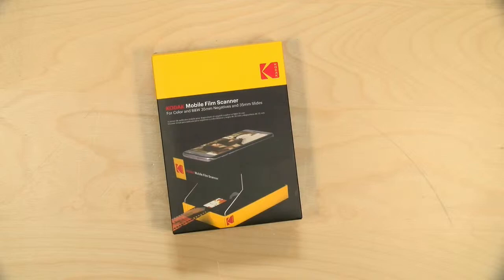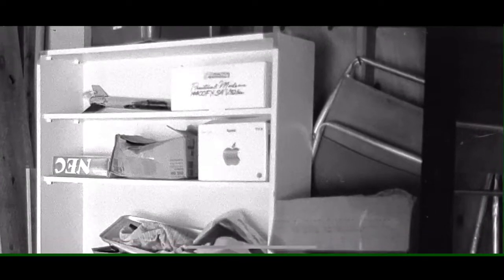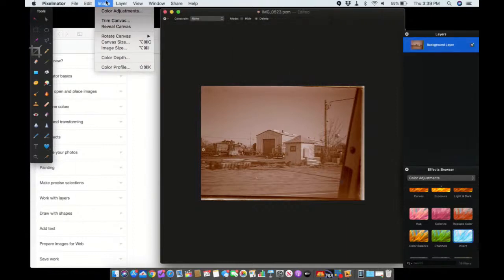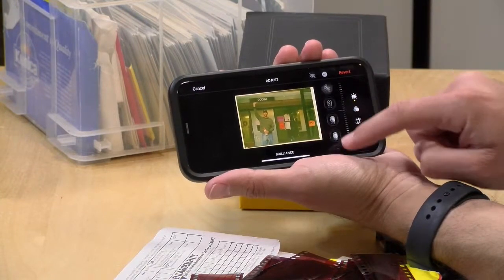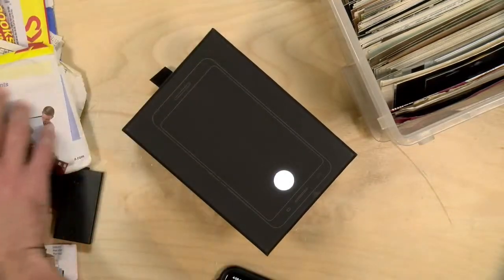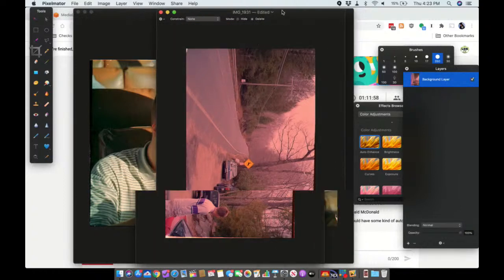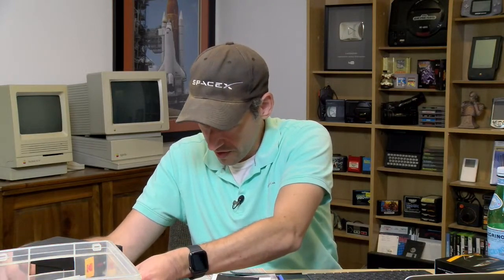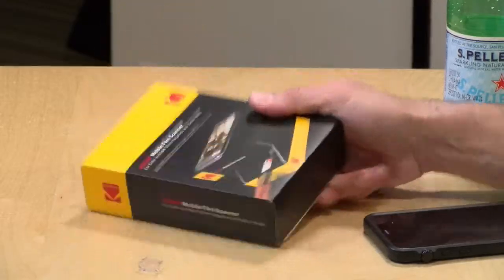Live: Testing the Kodak Mobile Film Scanner